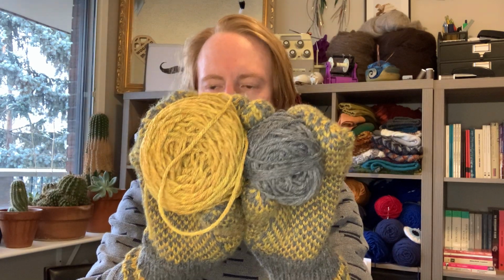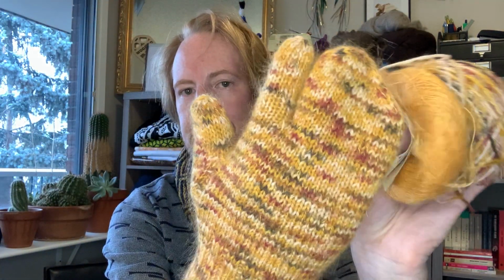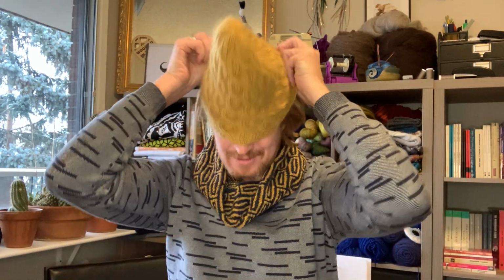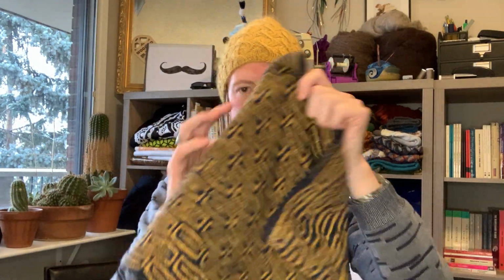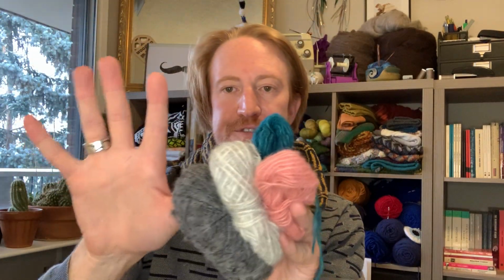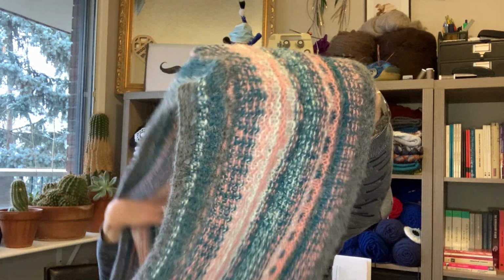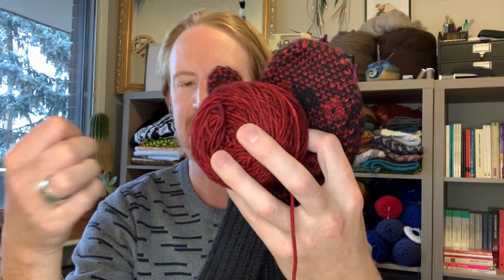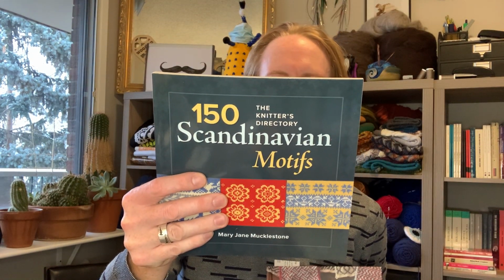ep 30 | BurlyPurly Knits - Lots of new finished objects, new patterns published AND a WIP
Episode 30!

Time to celebrate with lots of new fished objects and NEW pattern published! So exciting!

Yarns Featured:
Malabrigo
   - Rasta: Diana (bulky)
   - Rios:Cereza (worsted)
Estelle Hand Painted DK: Gold finch
Rowan: Kidsilk Haze
Geilsk Tweed
Berrocco Superwash worsted
Rowan: alpaca classic

Books:
Saltwater Mittens - Legrow & Scott
150 Scandinavian Motiffs - Mucklestone
AlterKnit Stitch Dictionary - Rangel